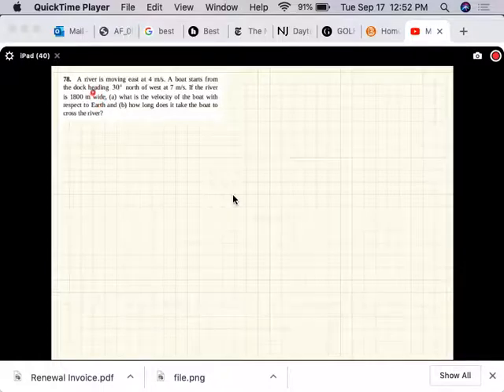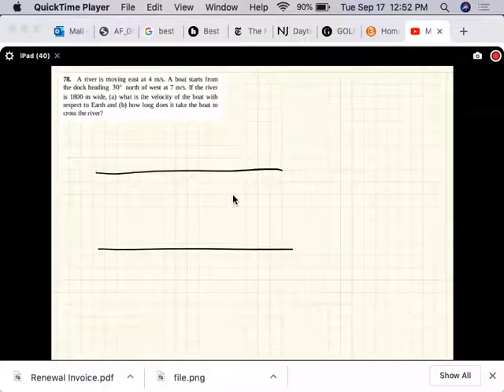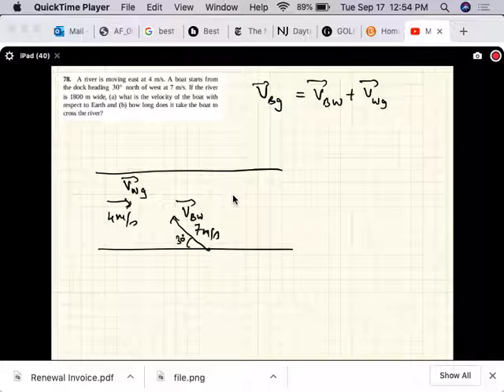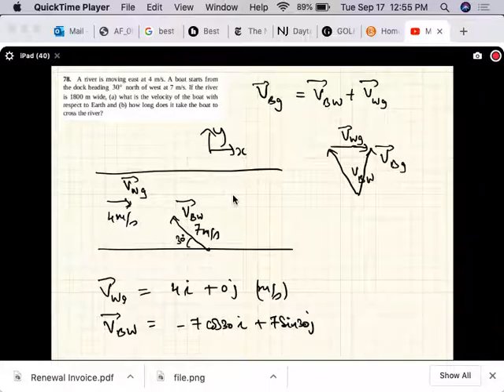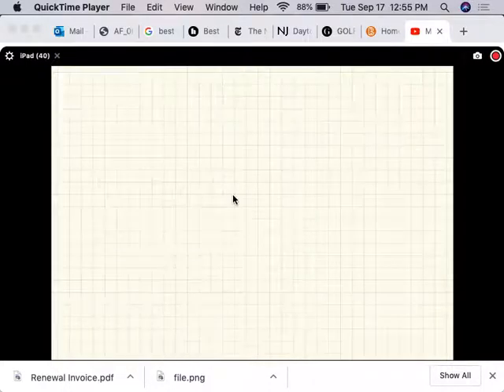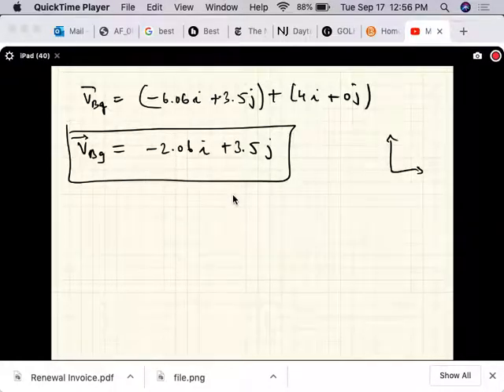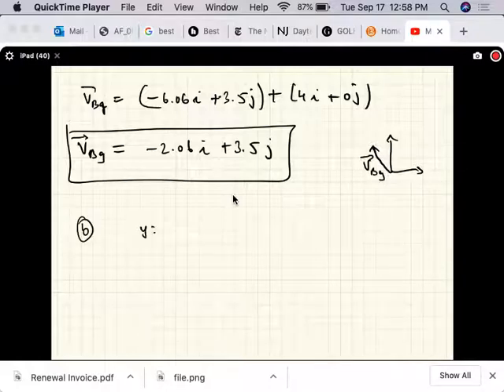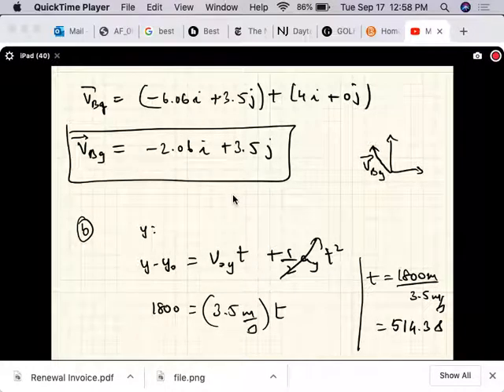CH04 PHY2048 P78